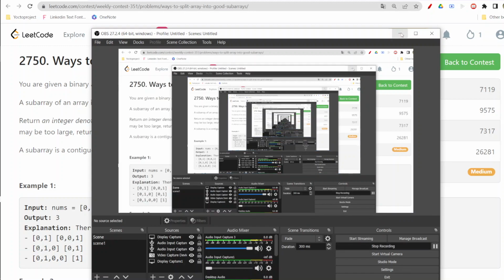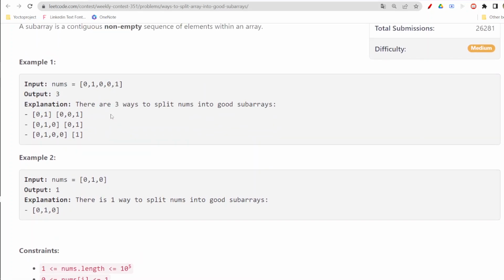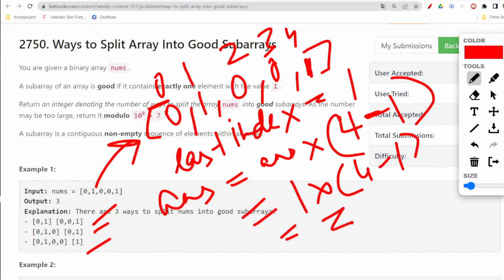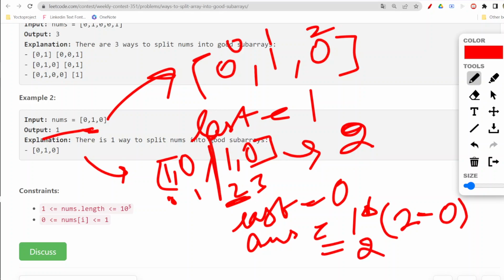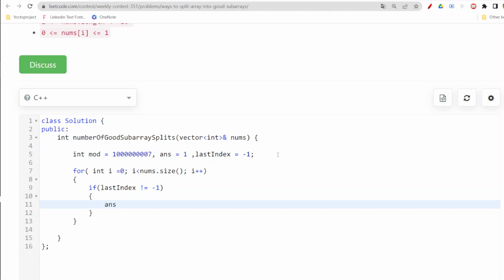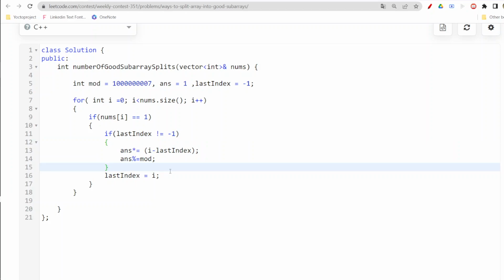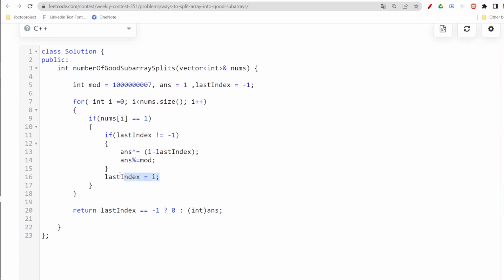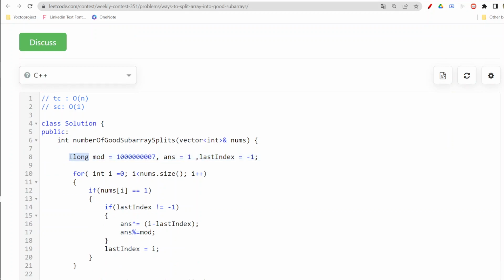Leetcode 2750 || Ways to Split Array Into Good Subarrays || Leetcode Weekly Medium || cpp